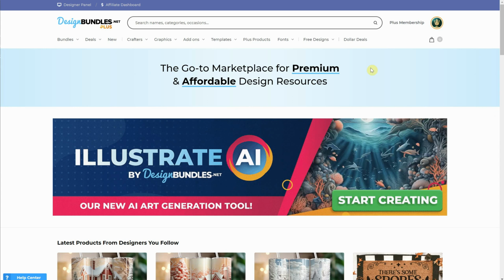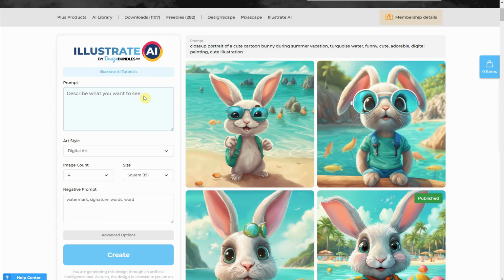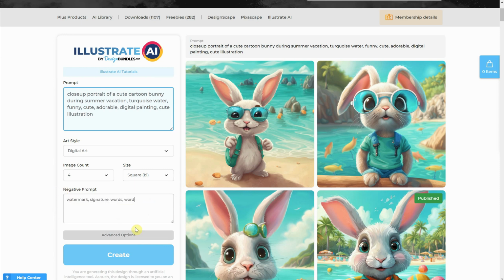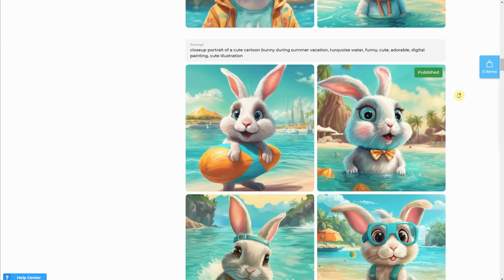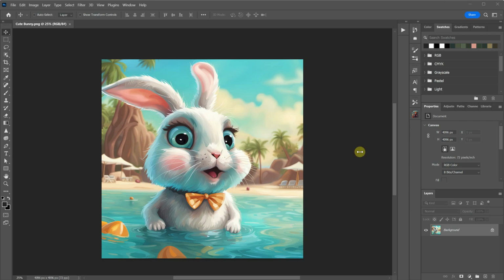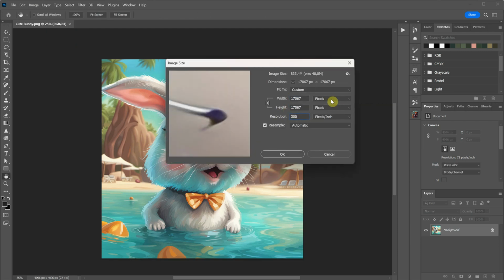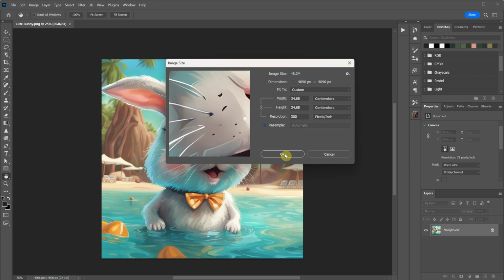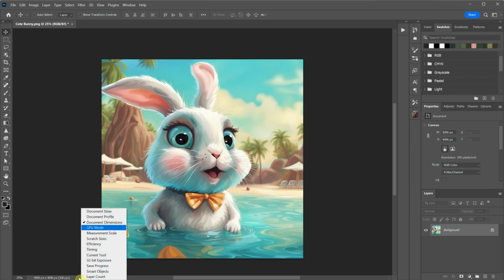Illustrate AI Designs: 72ppi to 300ppi Photoshop Conversion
Dive into the world of digital art creation with Illustrate AI from Design Bundles. In this tutorial, we guide you step-by-step through generating a captivating digital painting and then venture into Photoshop to master the conversion from a screen-friendly 72ppi to a print-ready 300ppi, without compromising the image quality.

Discover the nuances of image resolution, ensuring your designs always shine, be it on screen or paper. If image resolution has ever puzzled you or you're eager to get the best out of your designs, this is a must-watch.

If you have more questions or wish to connect with fellow designers and crafters, join our Facebook group community!

Chapters
00:00 Illustrate Ai
01:08 Photoshop 72ppi to 300ppi
02:16 Understanding Image Metrics